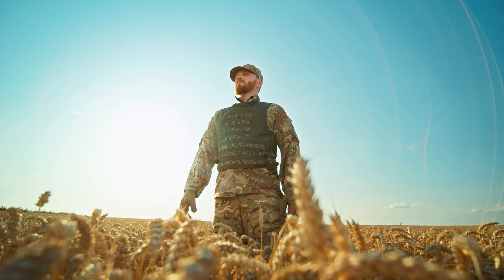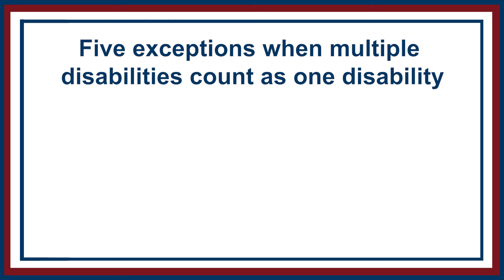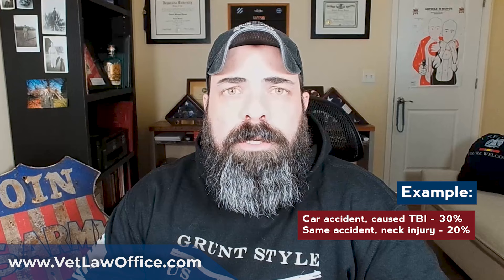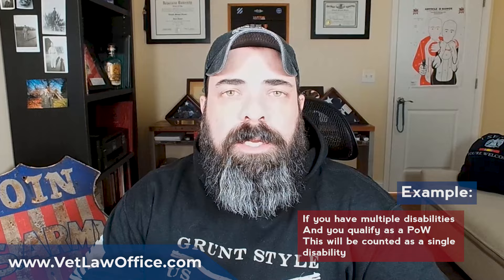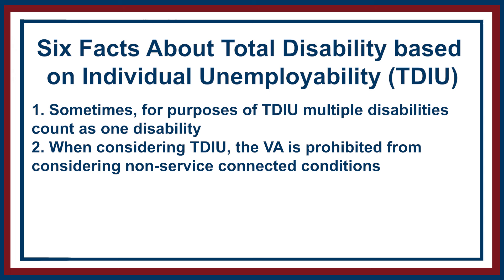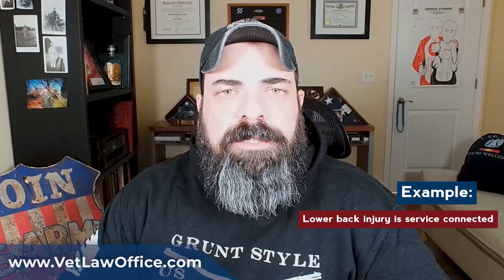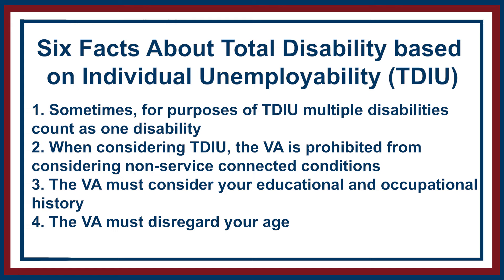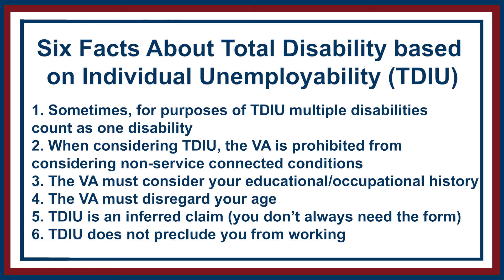6 Facts You Should Know: Total Disability Individual Unemployability (TDIU)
In this episode of VA Made Easy, attorney and combat veteran Ed Farmer delves into the intricacies of Total Disability Individual Unemployability (TDIU). Ed discusses six key points about TDIU that every veteran should know, including how the VA considers disabilities, educational and occupational history, age, and the ability to work while on TDIU.

00:00 Introduction
00:58 Fact #1 - multiple disabilities count as one
01:45 Five exceptions to multiple disabilities
01:52 Exception #1 - disabilities in both arms/both legs
02:30 Exception #2 - disabilities that originate from the same cause
03:02 Exception #3 - disabilities affecting a single system
03:42 Exception #4 - multiple injuries occurred in action
03:57 Exception #5 - multiple disabilities from being a POW
05:12 Fact #2 - VA prohibited from considering non-service conditions
06:20 Fact #3 - VA must consider educational and occupational history
07:24 Fact #4 - VA must disregard your age
08:07 Fact #5 - TDIU is an inferred claim
09:48 Get some professional help
09:58 Fact #6 - TDIU does not preclude you from working
10:37 Conclusion